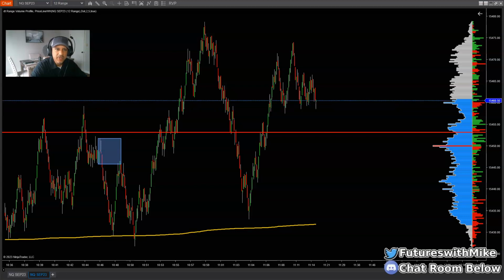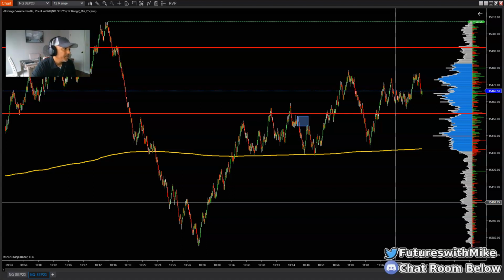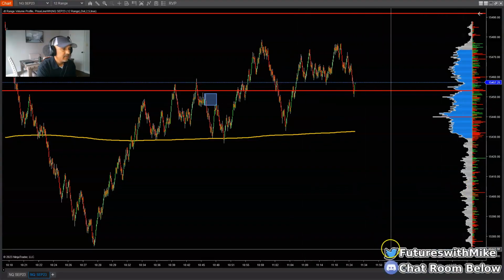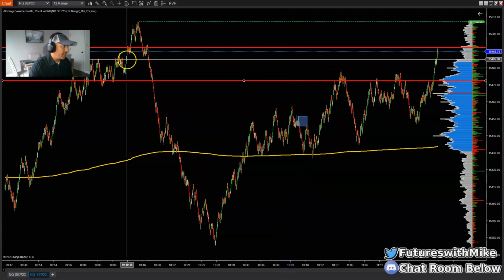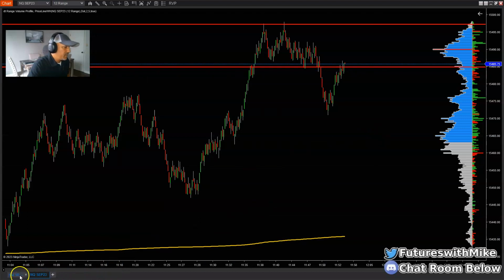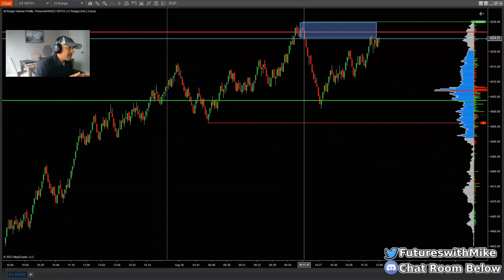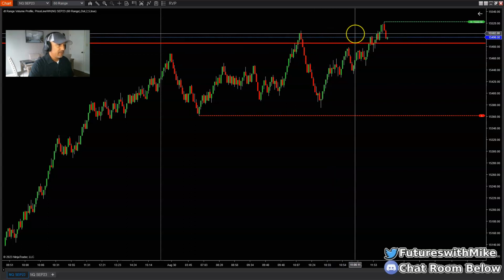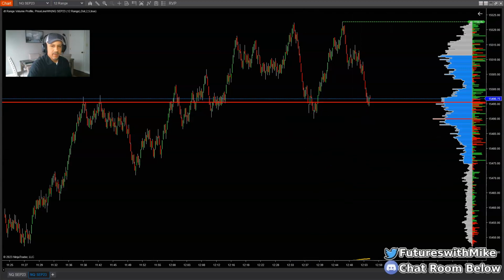how to read the charts for scalping. - Live Trading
Recommended Futures Trading Books:
The Discplined Trader by Mark Douglas